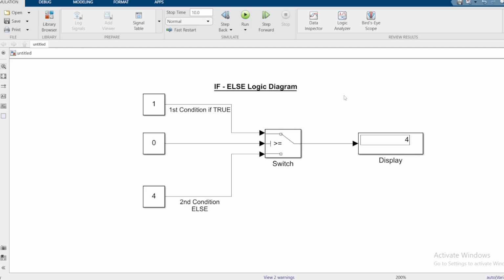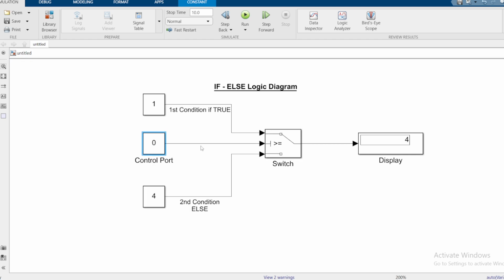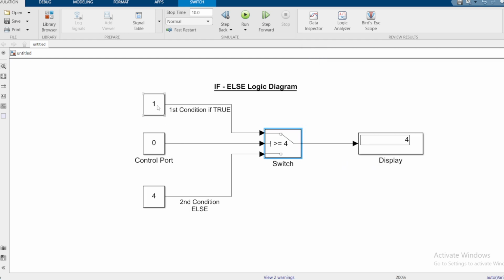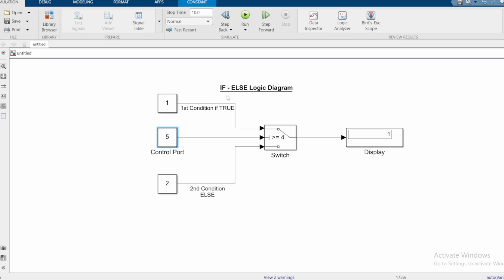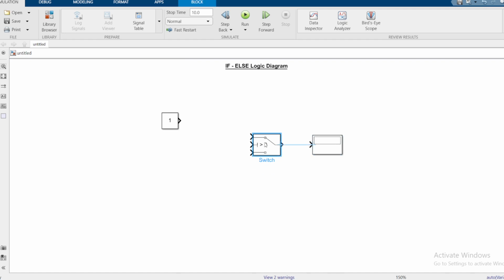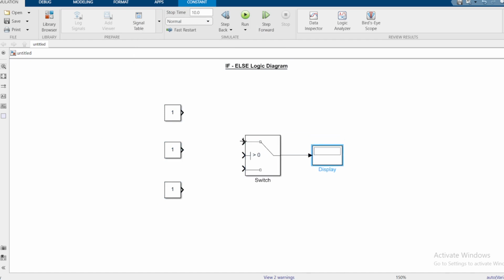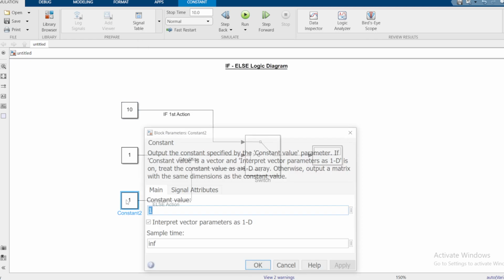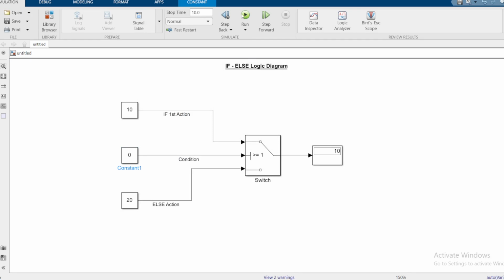Simulink Tutorial 1 - IF ELSE Logic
I have explained IF ELSE Logic blocks in Matlab Simulink and Implementation of the Model